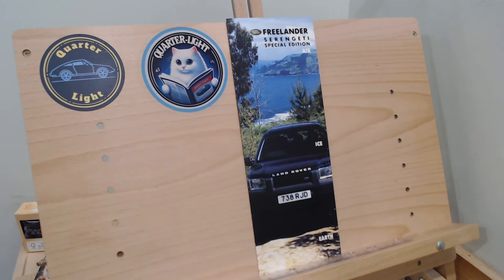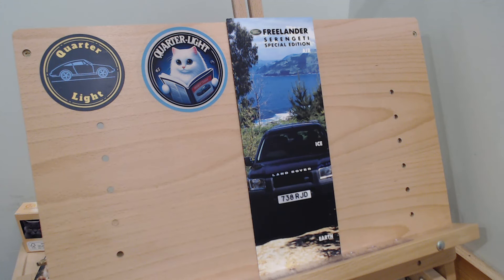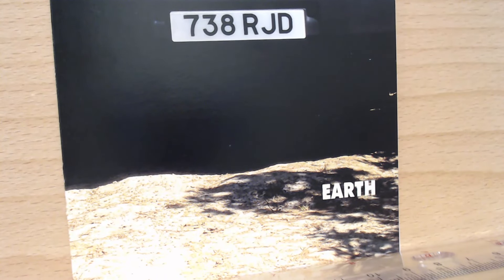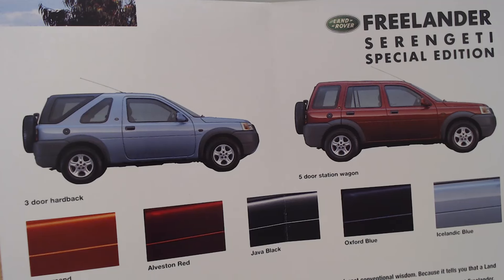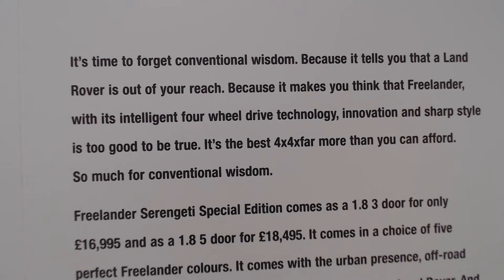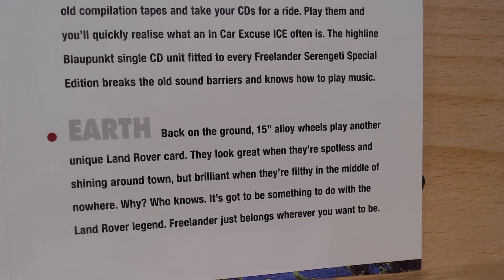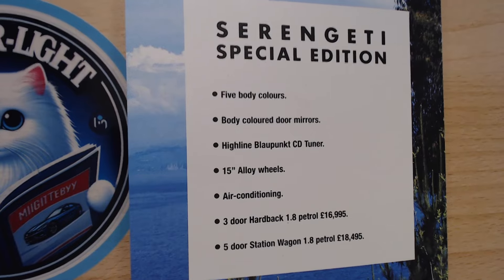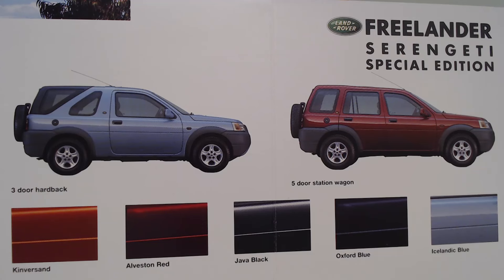Land Rover Freelander Serengeti 2000 brochure review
Thanks to all of you for your comments and continued support and of course the loyal subscribers of the channel - after all this channel is for you!